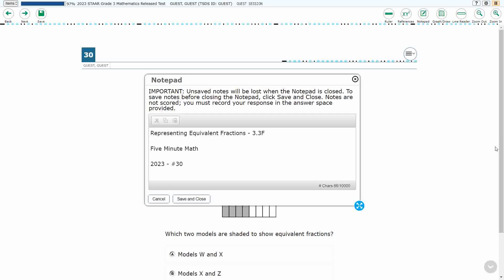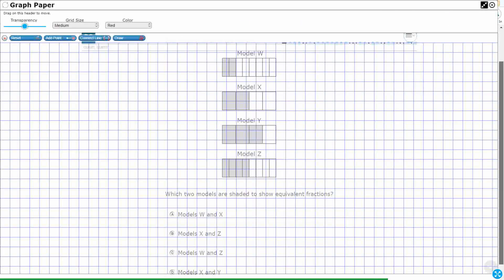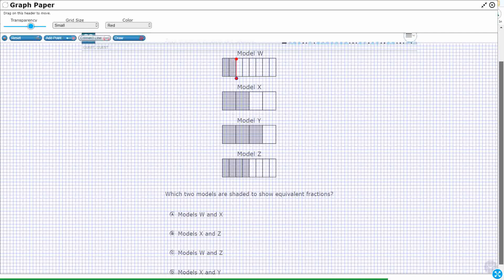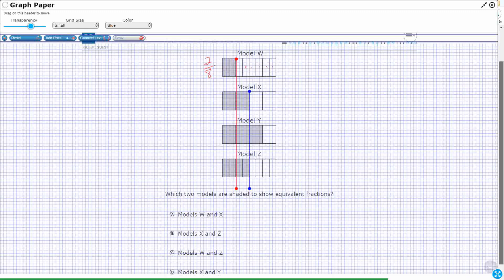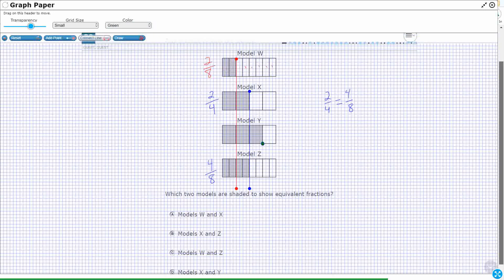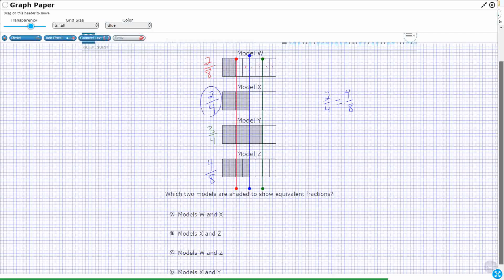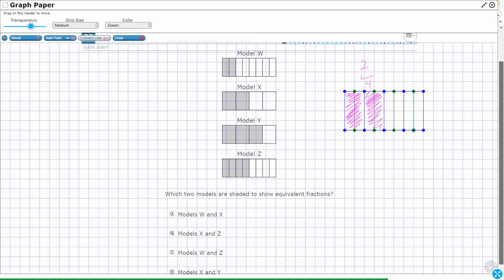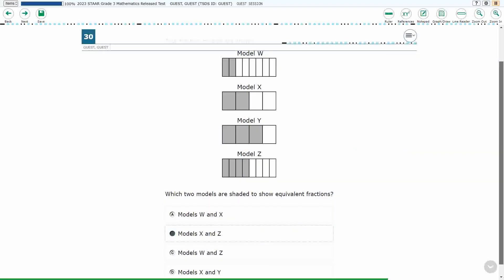3rd Grade STAAR Practice Representing Equivalent Fractions (3.3F - #10)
Practice representing equivalent fractions with denominators of 2, 3, 4, 6, and 8 using a variety of objects and pictorial models, including number lines, with a test item from the 2023 STAAR test (#30 - 3.3F).